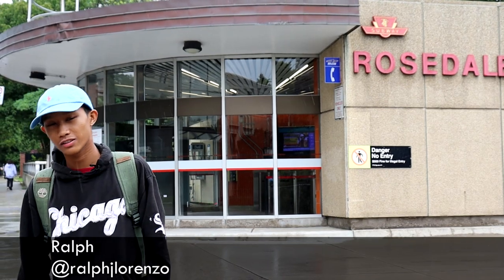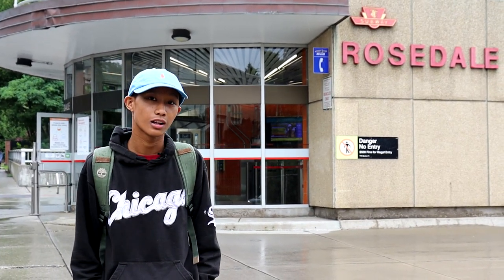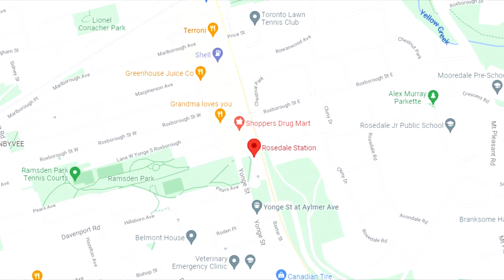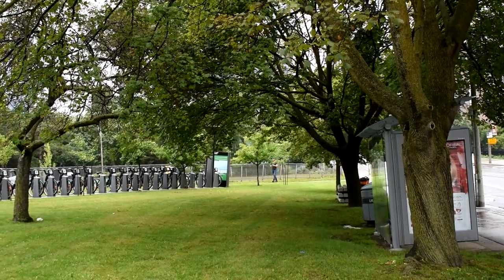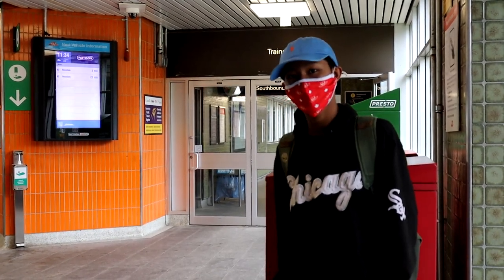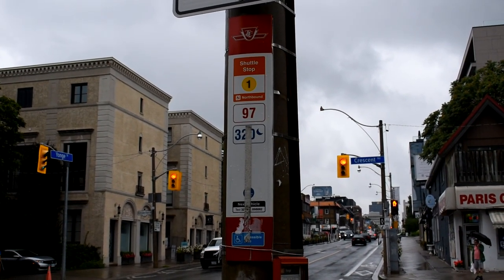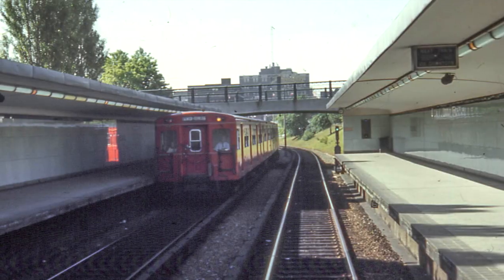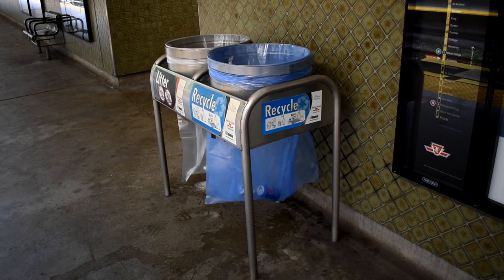Rosedale: Stations of the TTC - EP25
Ralph is here with a quick tour around Rosedale, one of TTC's quieter stations on Line 1. Hop on aboard for the 25th episode of Stations of the TTC.

We Are The Best Team! by WinnieTheMoog